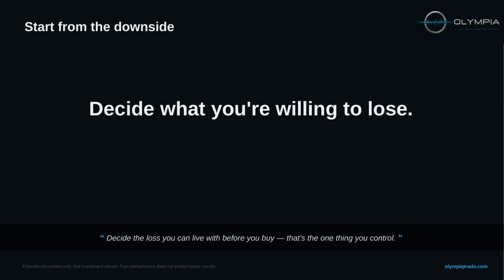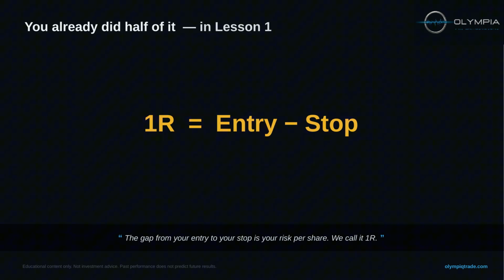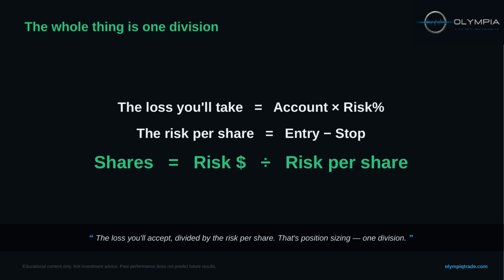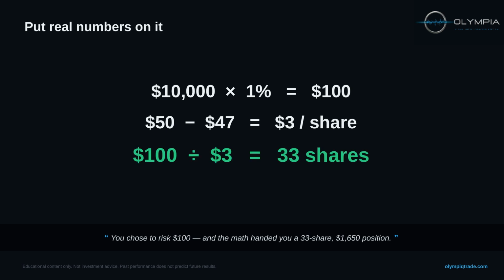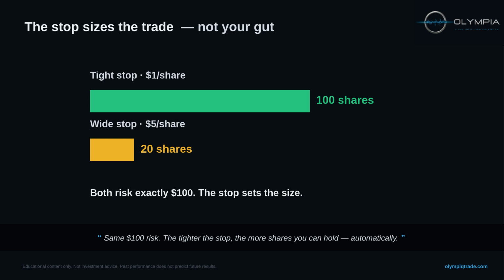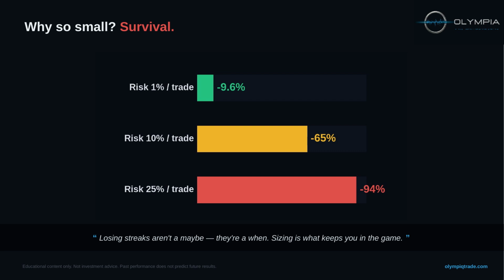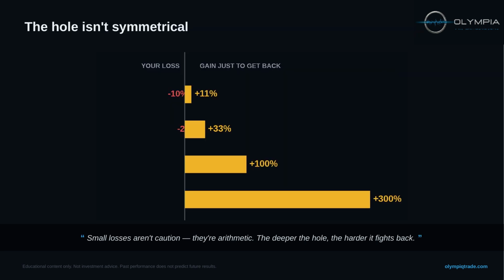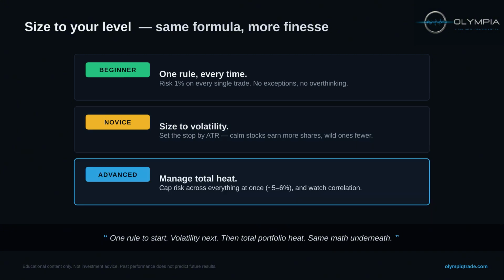The #1 Reason Traders Blow Up (It's Not Your Picks)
You can pick the perfect stock and still blow up your account — if you bet too big. This is position sizing: the one number that decides whether a losing streak is a scratch or a catastrophe.

No guru hype — just the math, in plain English. In this lesson:
- Why your position size is an OUTPUT, not a guess
- The one-division formula for how many shares to buy
- "Is that 1% or 6%?" — the mistake that trips everyone up
- How the same stop can mean 100 shares or 20 — at the same risk
- The survival math: 10 losses at 1% vs 25%
- Why a 50% loss needs a 100% gain just to break even

I'm Michael Rupert — B.S. Mathematics, M.S. Data Science. A quant, not a guru. Olympia tracks the wins AND the losses, nothing hidden.

Educational content only. Past performance does not predict future results.